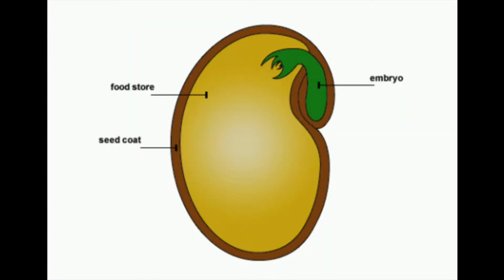Parts of a Plant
Instructional Video. Kyle Roth. SUNY Oneonta. EDUC 253-03. Dr. Parry. Spring 2018.